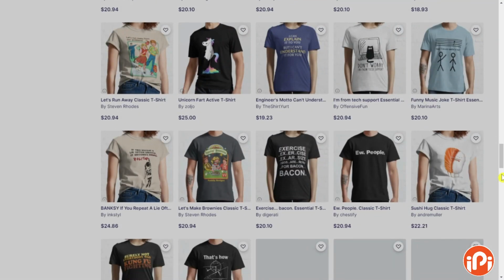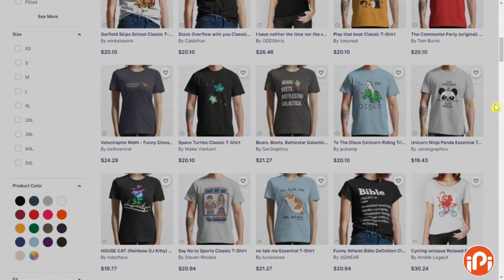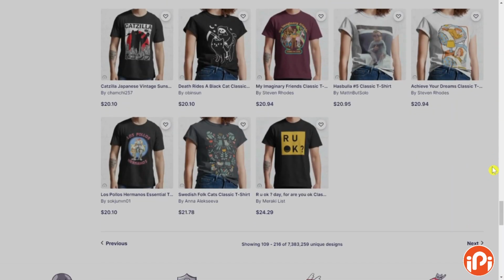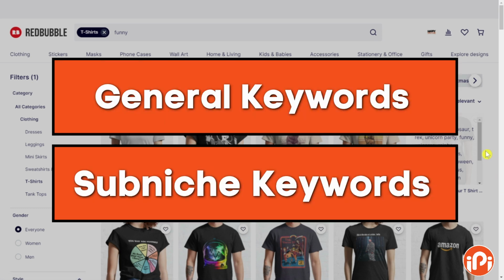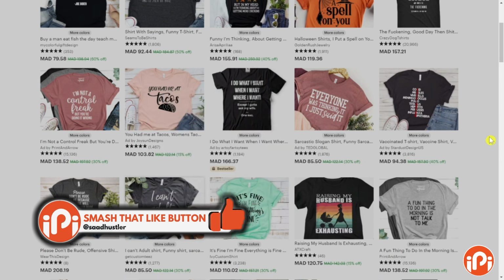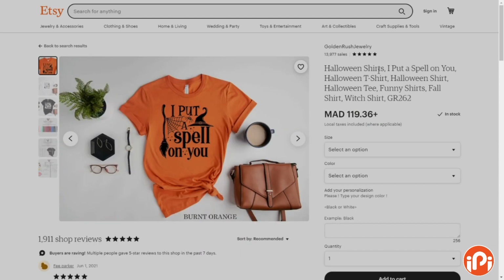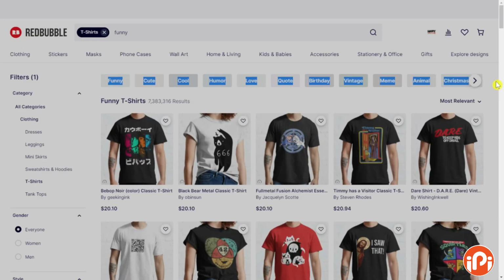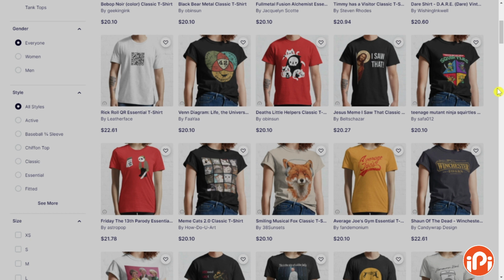How To Rank Your Designs in The First Page on Redbubble [Useful Tips and Tricks]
In This Video I Will Show I Was Able to Generate More Than 600 Sales on Redbubble,  Also I Will Show How to Rank Your Designs in The First Page By Showing Some Great Tips and Tricks to Do That